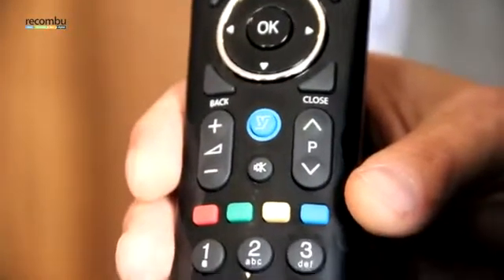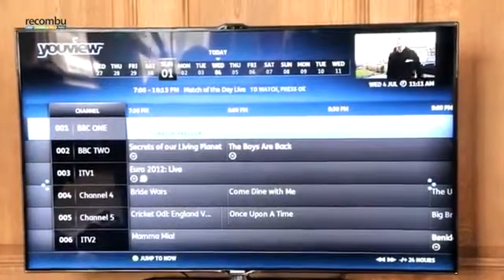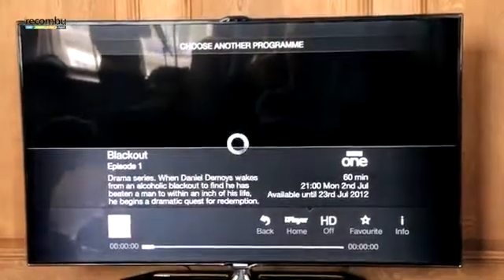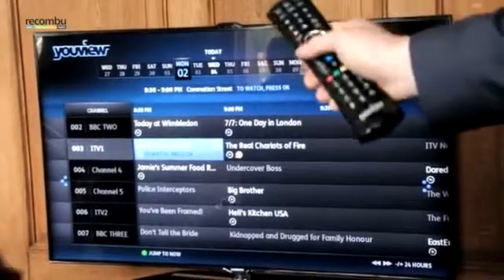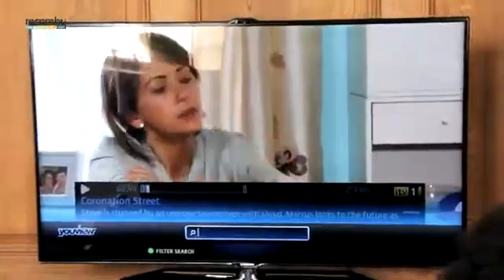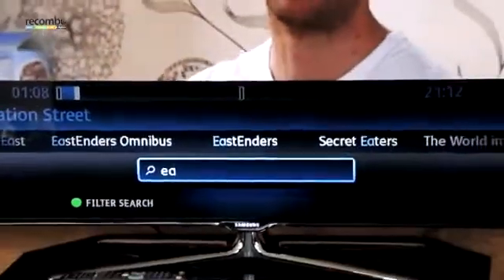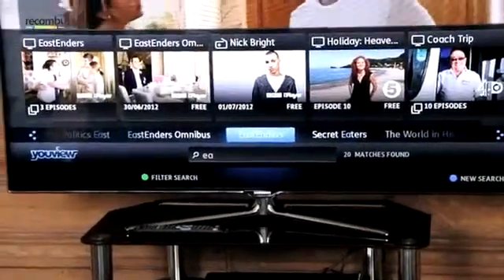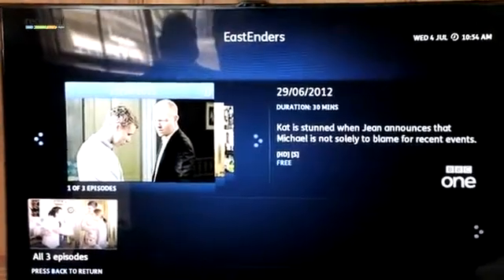YouView Hands on with the Humax DTR T1000 set top box